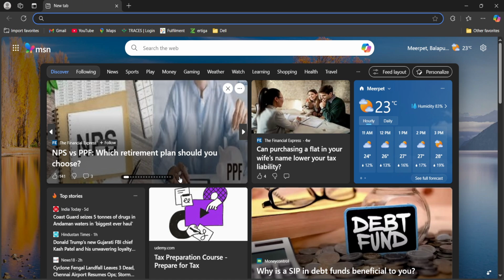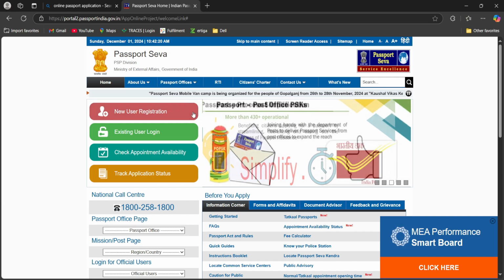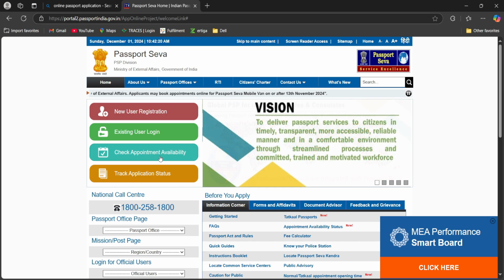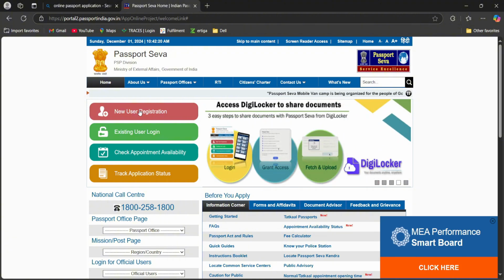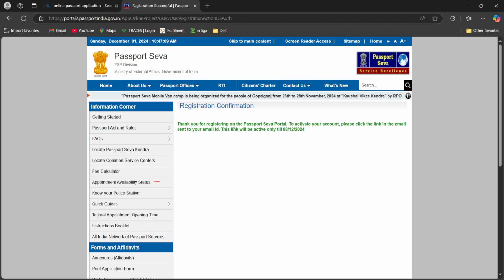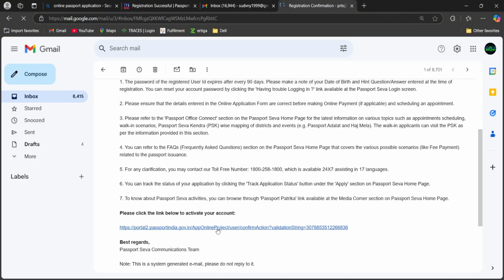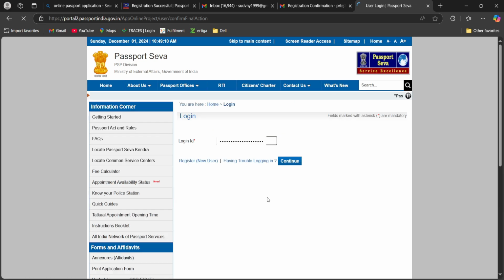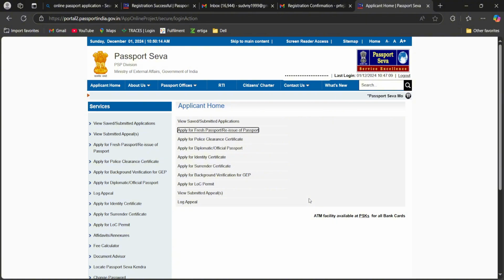"How to Register Your Passport: A Guide for First-time Applicants"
If you're a first-time passport applicant, this video is a must-watch! Learn how to register your passport step-by-step in this helpful guide.